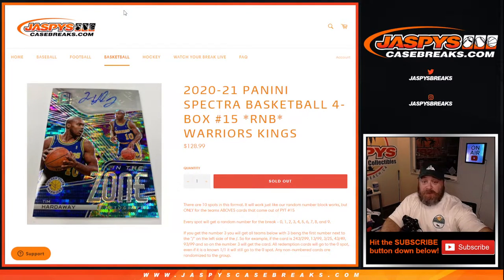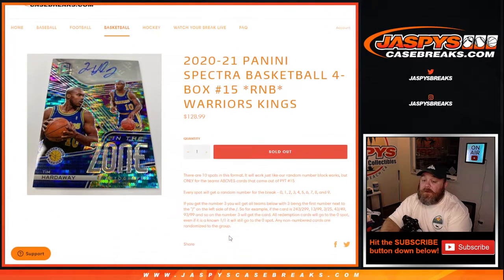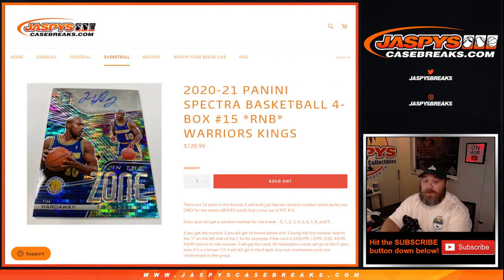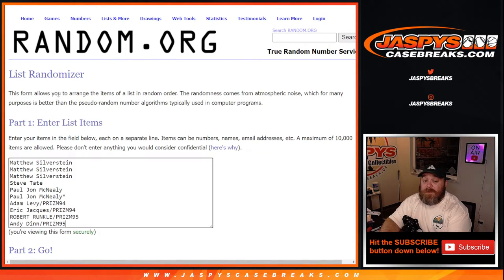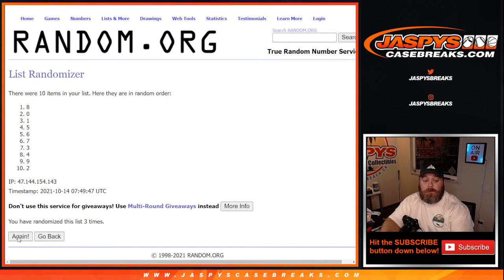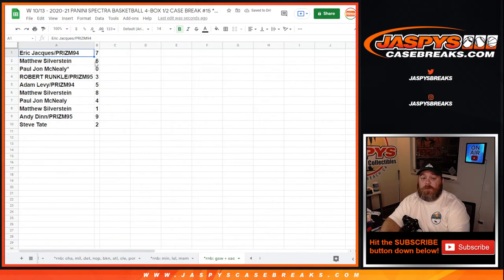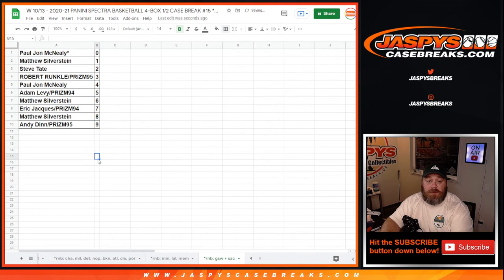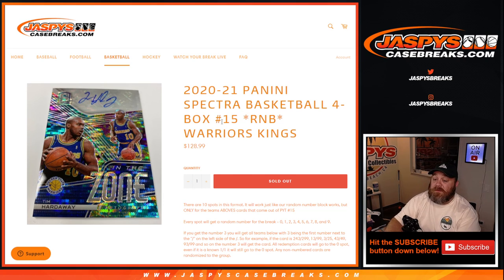W 10/13 - 2020-21 PANINI SPECTRA BASKETBALL 4-BOX 1/2 CASE BREAK #15 *PYT* (*rnb: gsw + sac)